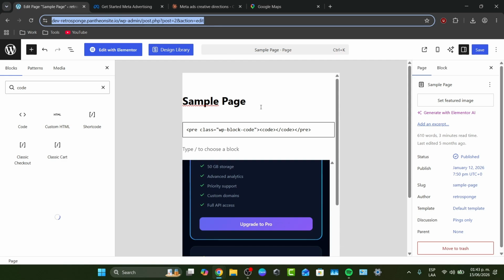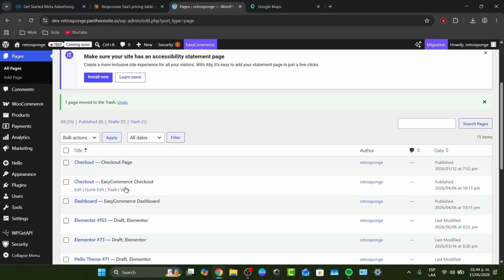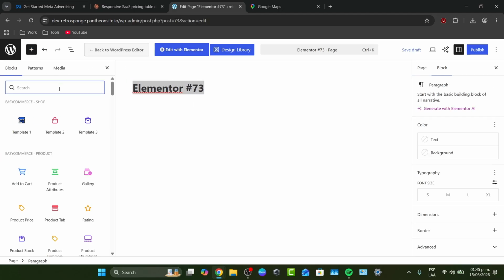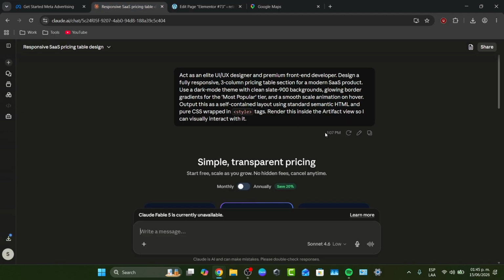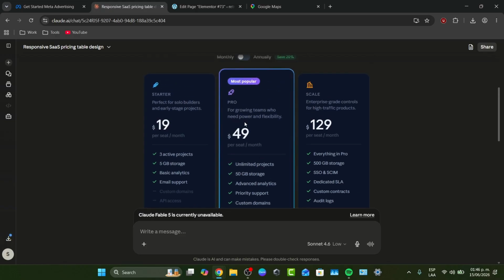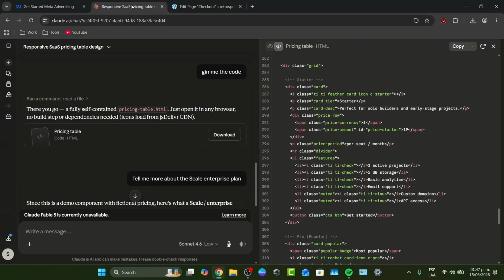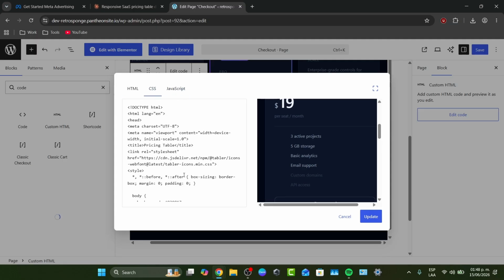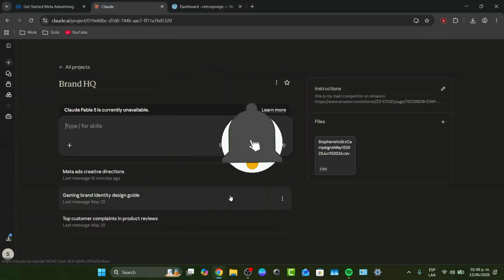2756 How To Use Claude Code With Wordpress